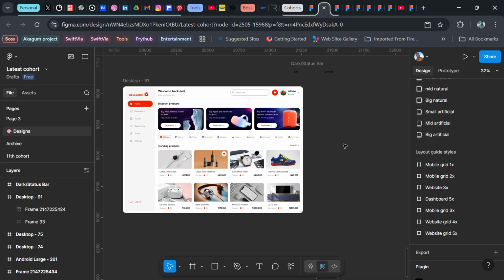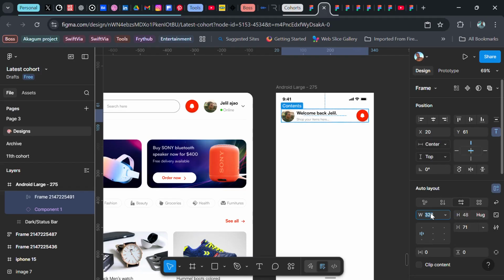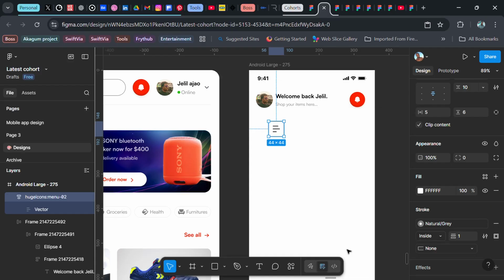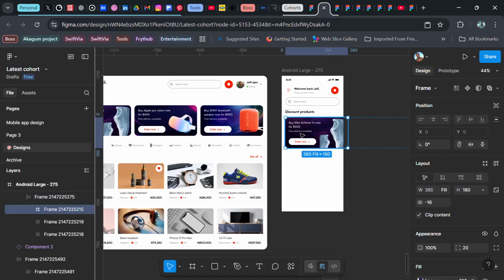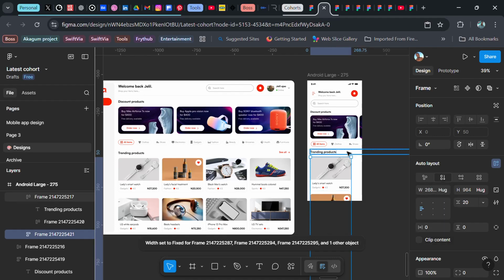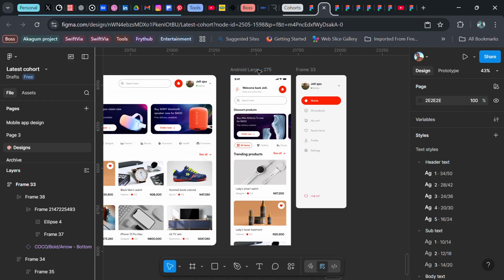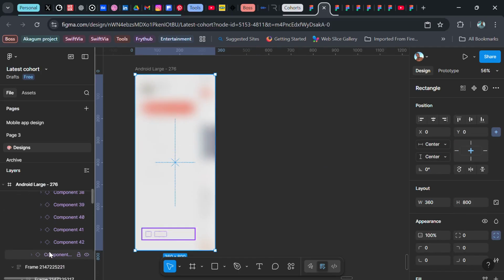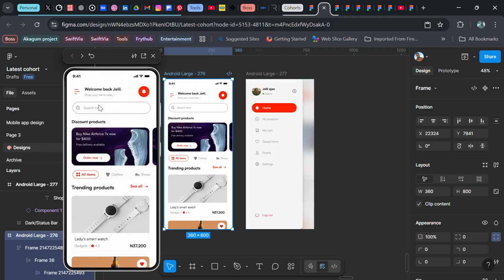How to Design a Responsive Dashboard in Figma (Step-by-Step Tutorial)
In this video, I’ll show you how to design a clean, responsive dashboard layout in Figma — the same way I do it in my real projects.
We’ll cover layout structure, spacing, resizing, grids, and how to make your dashboard adapt perfectly across screen sizes.

If you’re a UI/UX designer trying to improve your responsive design skills, this tutorial will help a lot.